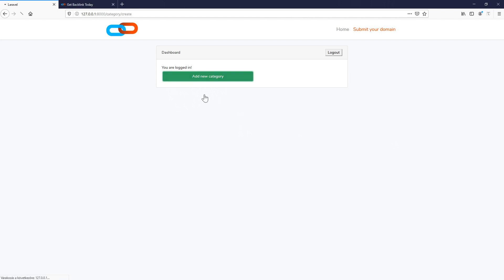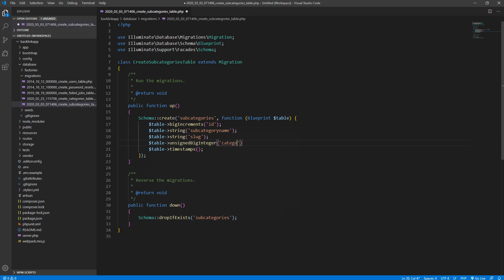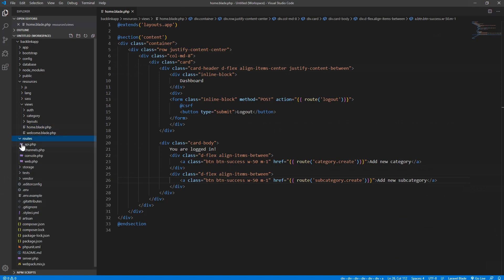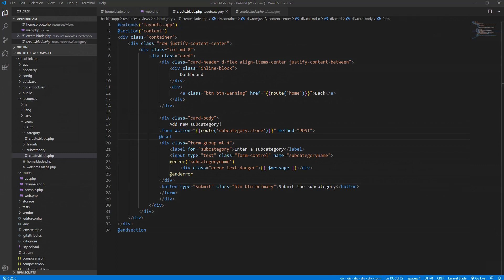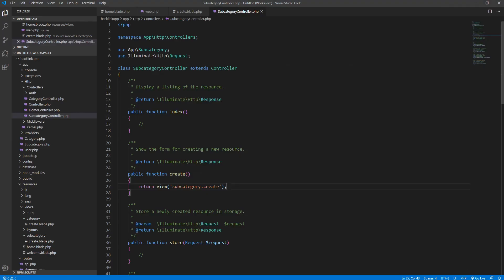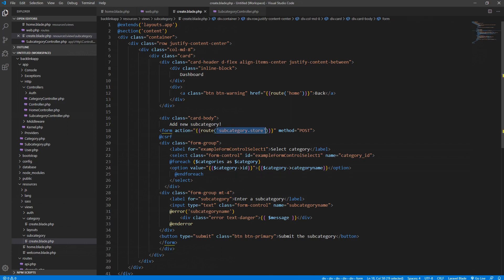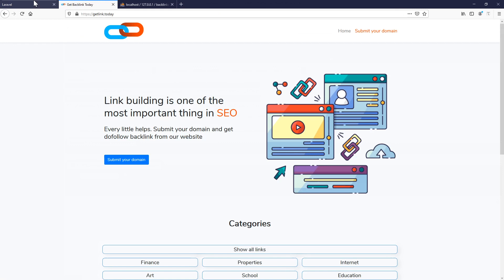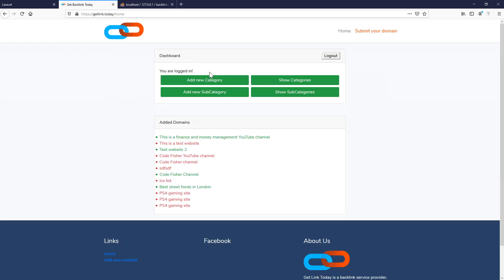Laravel 6 create subcategory for category and save it into database Laravel Bootstrap 4 (Part 6)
In this episode we are saving our subcategories into our database and attach to the  main category. On the creation form we are do a foreach loop to get the select options displayed. In the next episode we will show our categories and subcategories in a Vue.js component and we will create the hasMany relation in our model.